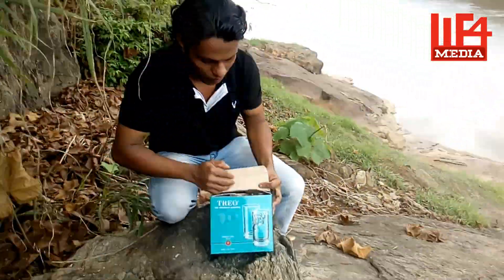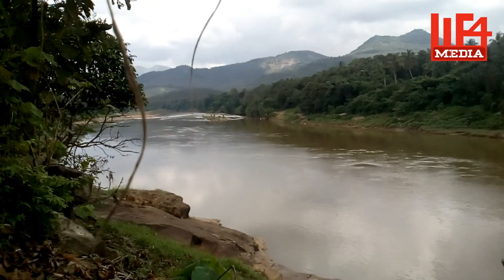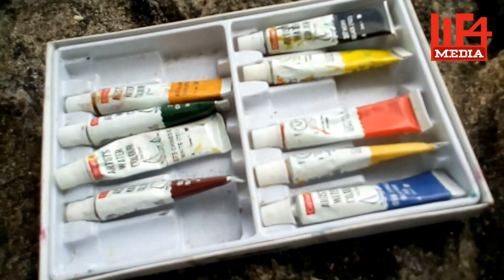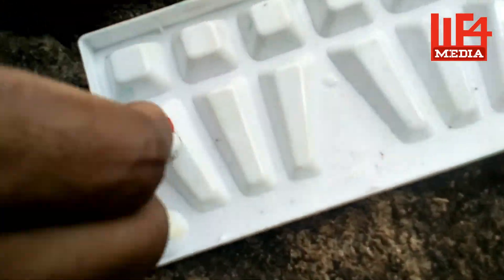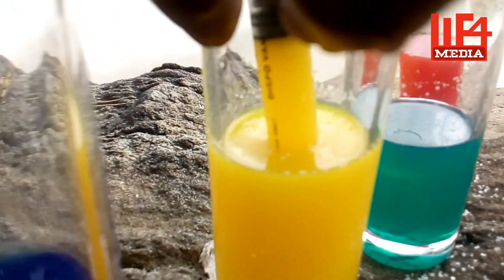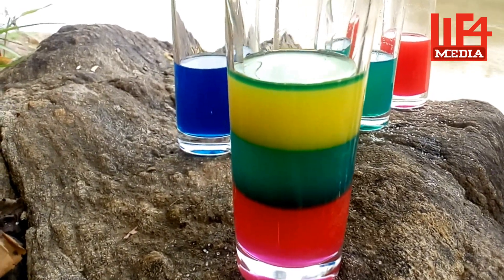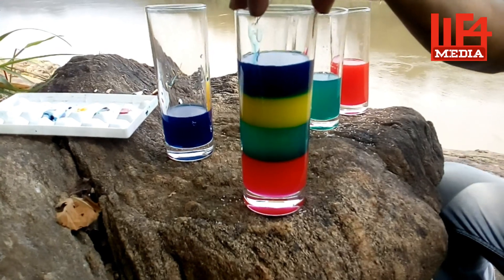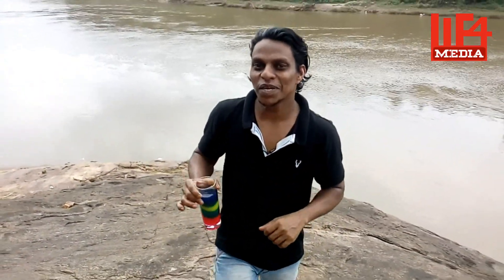Awesome Sugar Water Density Experiment.M4 Tech.പഞ്ചസാരയും കളറും കൊണ്ട് മഴവില്ലുണ്ടാക്കാം.Amazon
How to create rainbow in a glass cup Malayalam video

we hope this video is enjoyable,interesting and informative to everyone

sugar water
We4 media